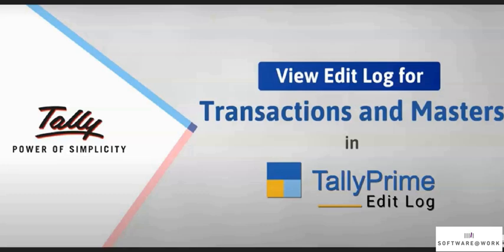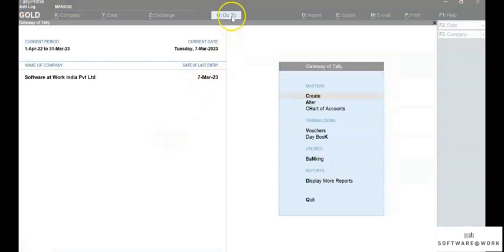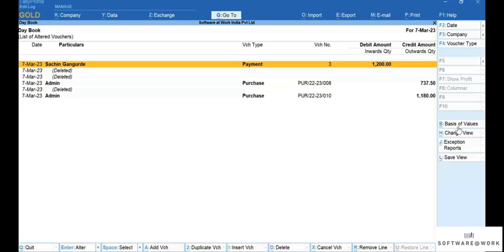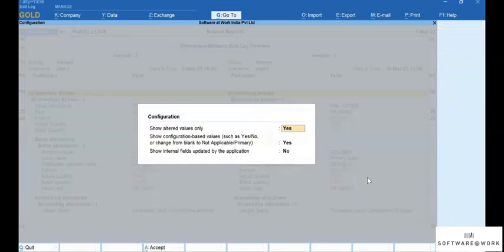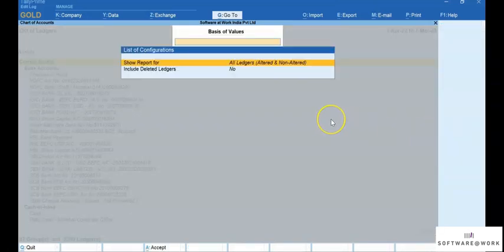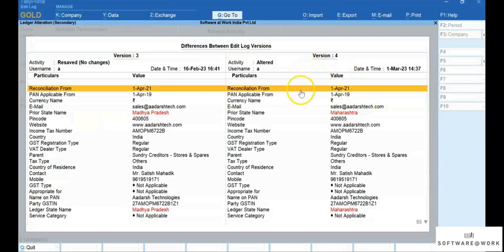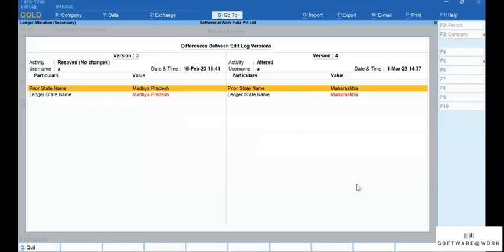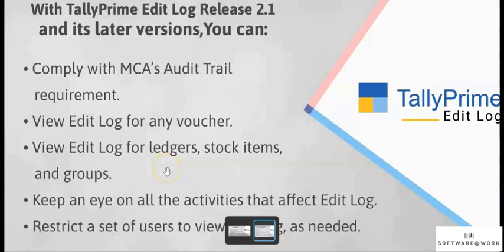Audit Trail (Edit Log) in TallyPrime | W.e.f 1st April 2023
All the businesses that fall under the purview of MCA  and are using accounting software for maintaining books of accounts should have an audit trail feature from 1st April 2023

Audit Trail is now available in TallyPrime (Release 2.1)  It has the following capabilities:

1) Track the edits for masters and every transaction
2) Capture the date details and username when such changes (edits) are made
3) Difference report to show the elements of the version that have been modified
4) Reports are enhanced to filter the edited transactions
5) Designed to ensure edit log feature cannot be disabled

Get in touch to know more